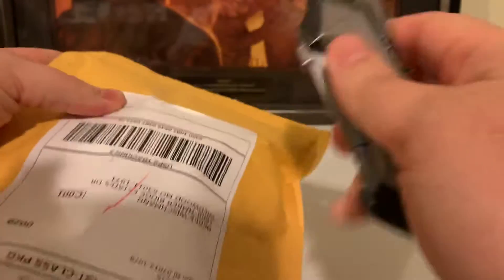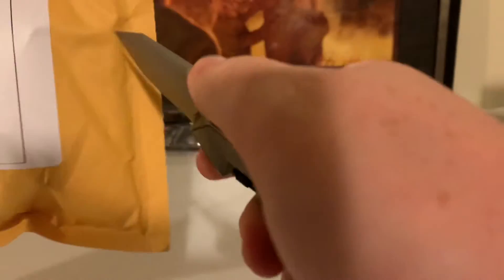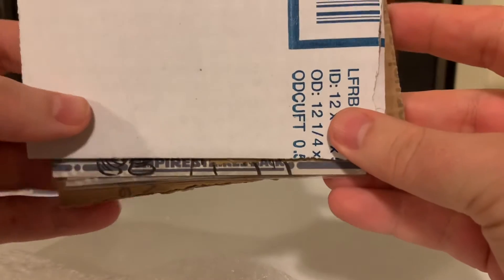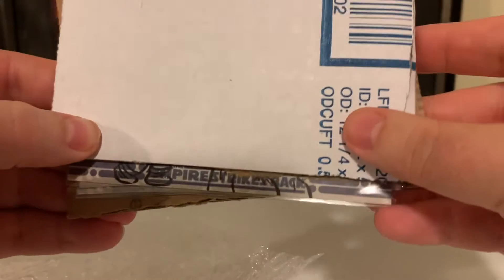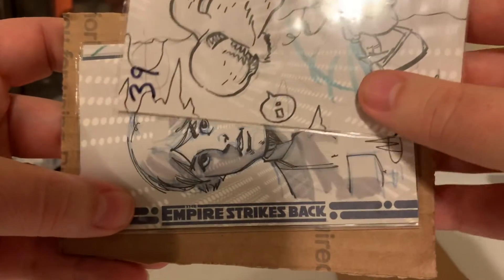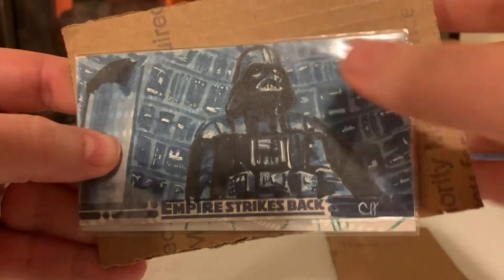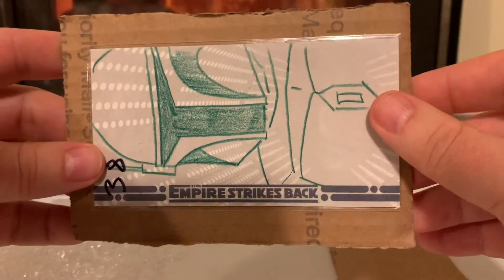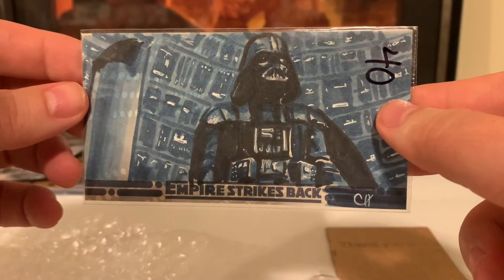34 - Derek’s Yellow Thick Envelope Break! (4 WIDE x Auction Win - 18,19,20,21)